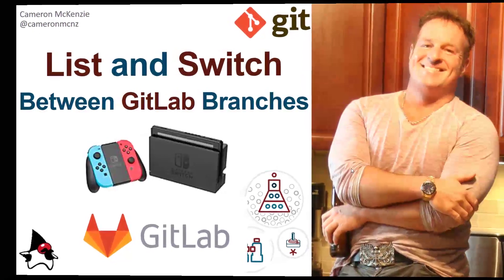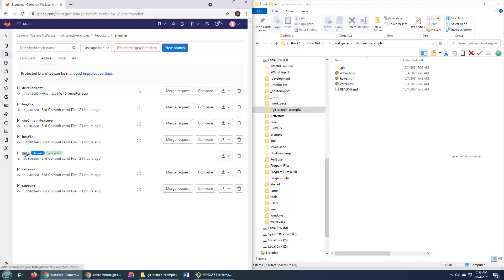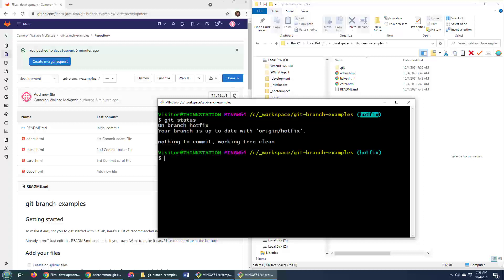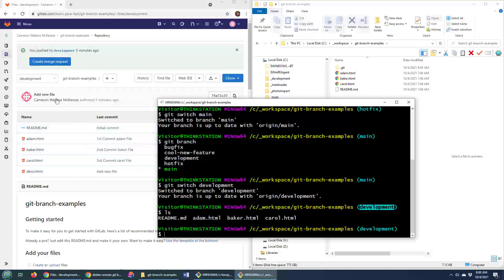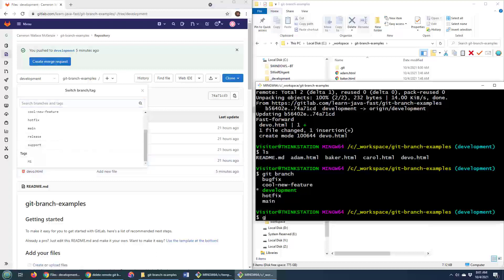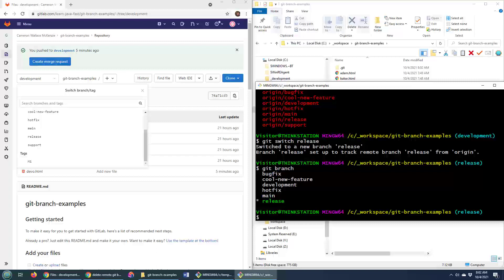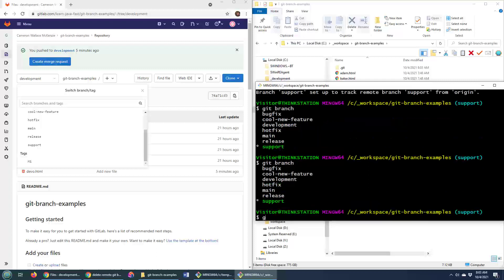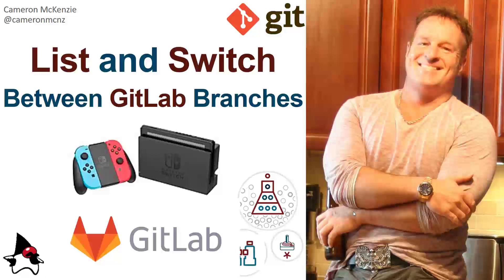How to list and switch between GitLab branches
Working with GitLab? Need a quick refresher on how to list branches and switch between branches in Git when GitLab is your central repository?

In this quick GitLab tutorial, you'll learn to list and switch between Git branches using both the online web console, and with the Git BASH command window. We'll demonstrate how to list all Git branches, list locally checked out branches and also a list of all of GitLab's remote tracking branches as well.

We'll also show you how to switch Git branches with both checkout and switch commands.